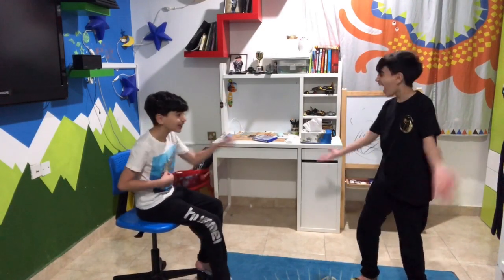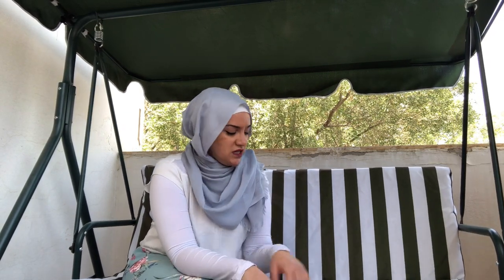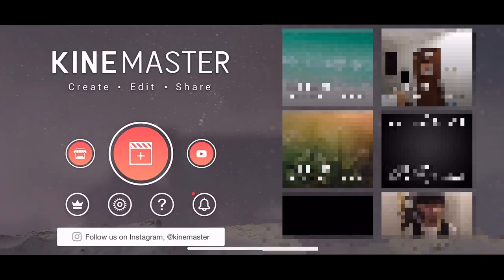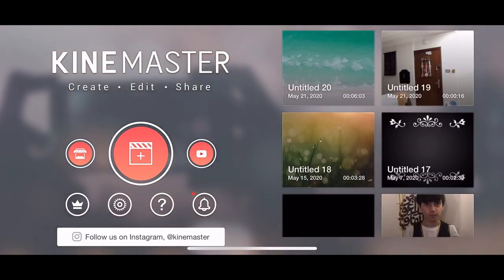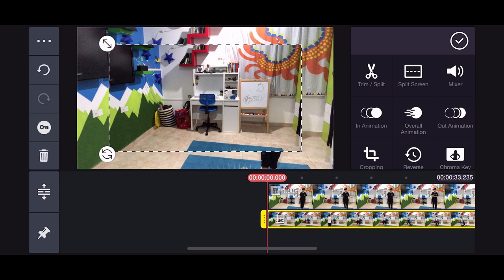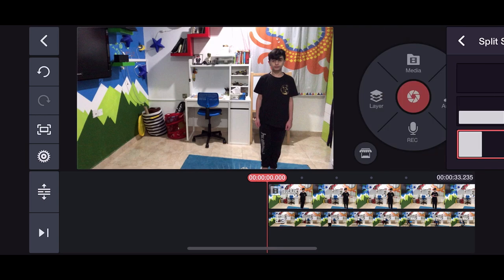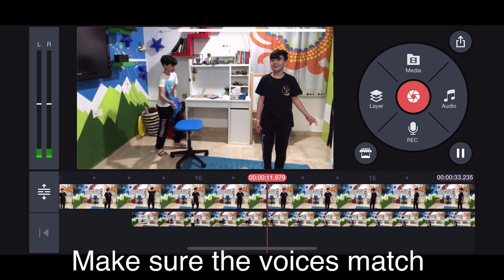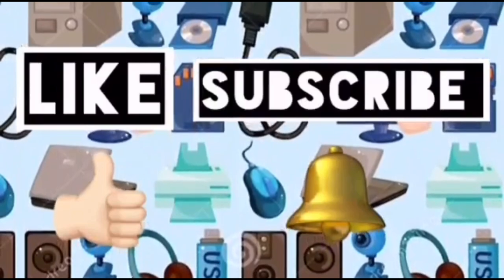How to clone yourself in a video | KINEMASTER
Using a very cool app in your phone, called Kinemaster can help you do lots of video editing.

If you have a question, please send me an e mail in my below address:

If you would like to request for a special video, please send me an e mail for your request...